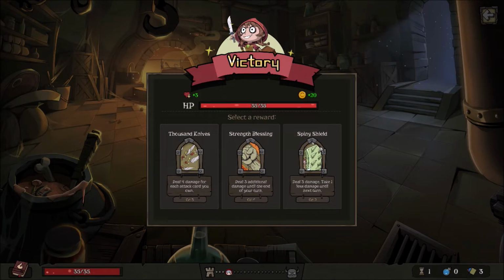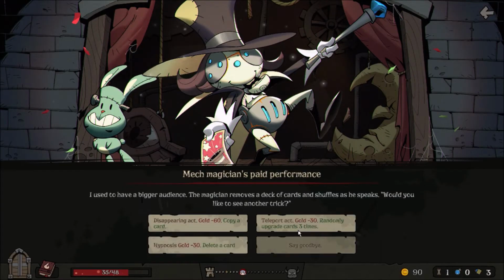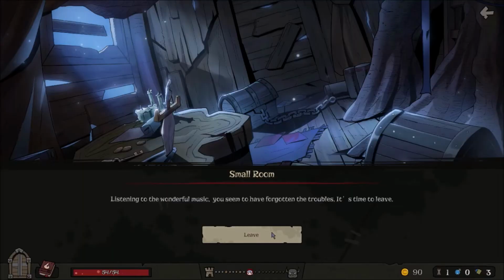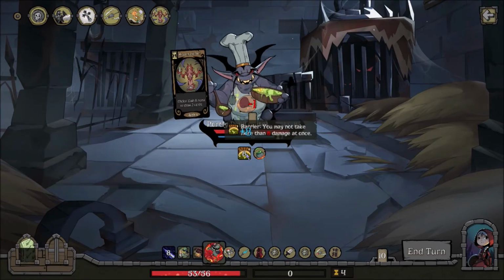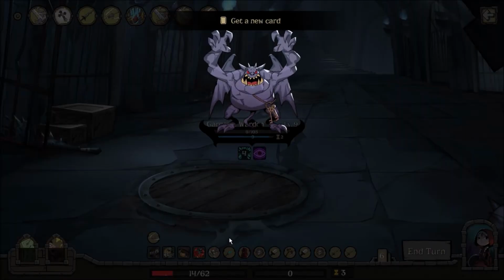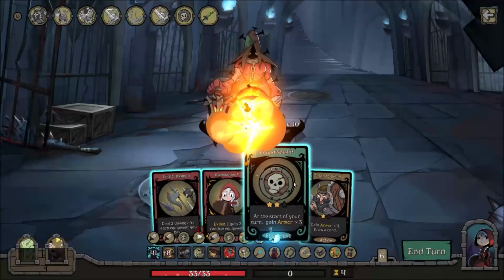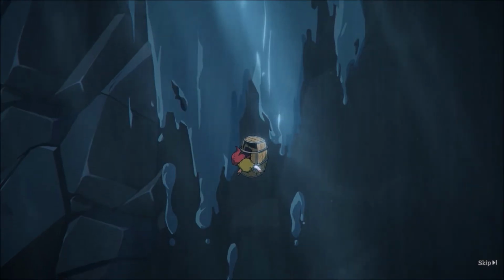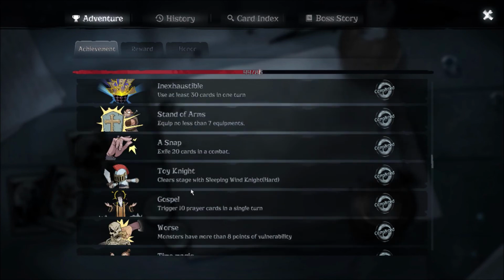Night of the Full Moon ~ Diaries Knight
Going through what happened 5 years in the past, in a castle. Went through as the knight.